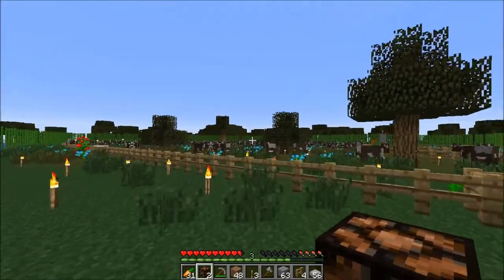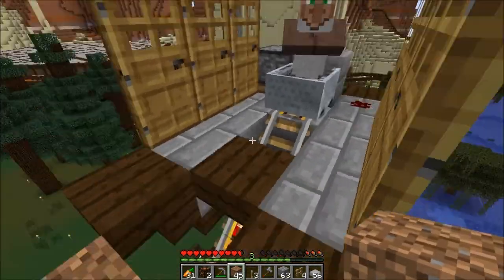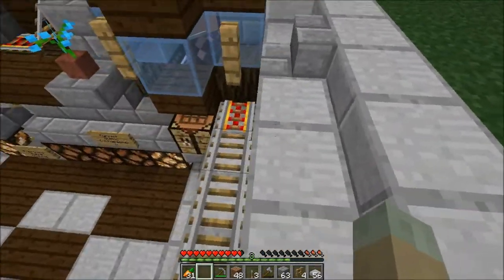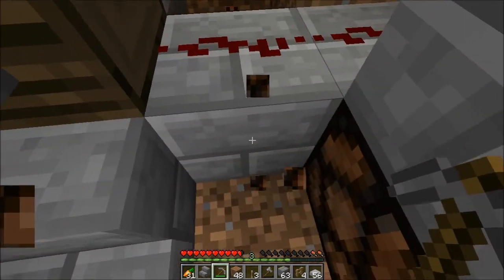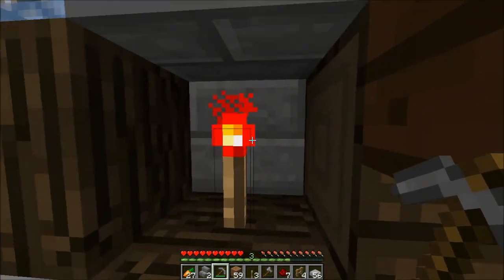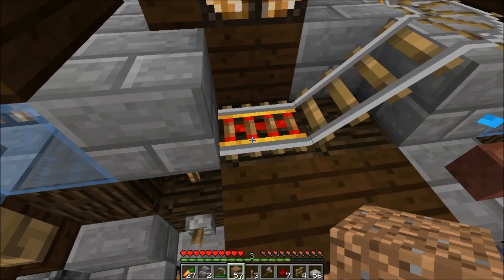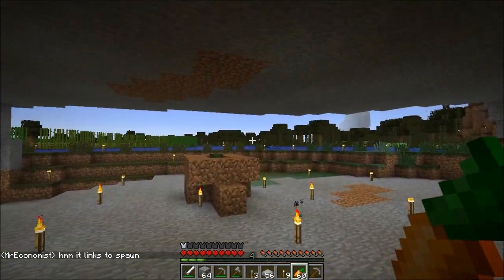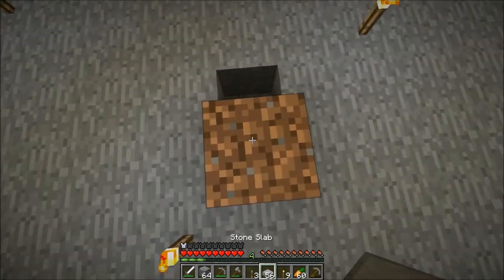Θmnislabs 5: Θnto Mob Systems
I cover the villager breeder I've constructed, then I begin preparations for the mob system I want to make for my base.

I also begin experimenting with more run-of-the-mill boring descriptions in first-person present tense.